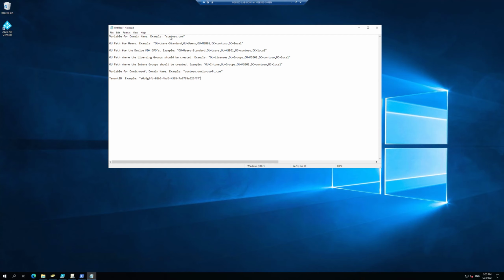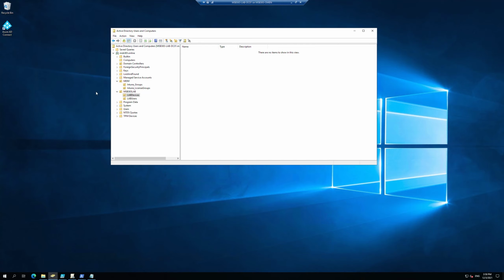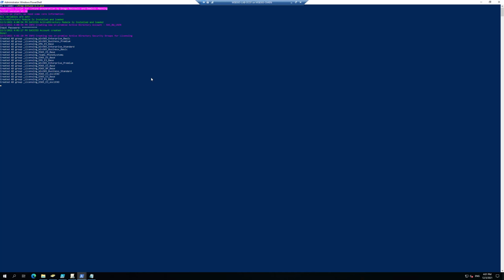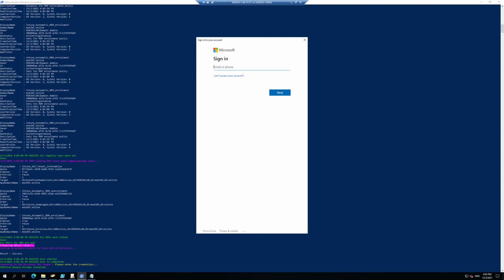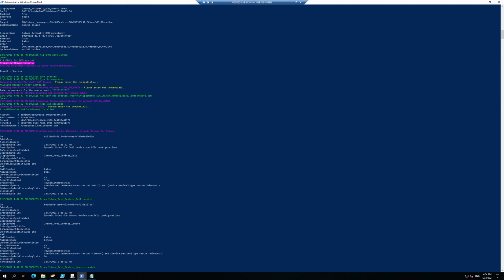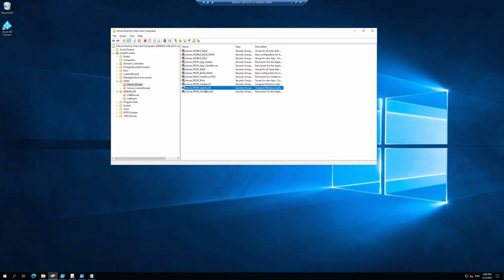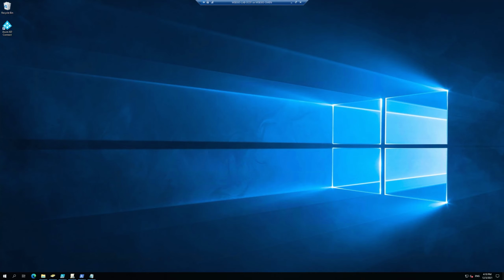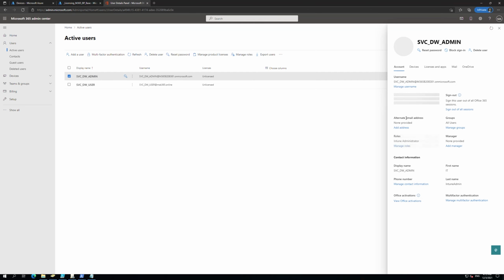Microsoft Intune Automatization Script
Documentation video about a PowerShell Script located on GitHub regarding automated Microsoft Intune Basic configuration.